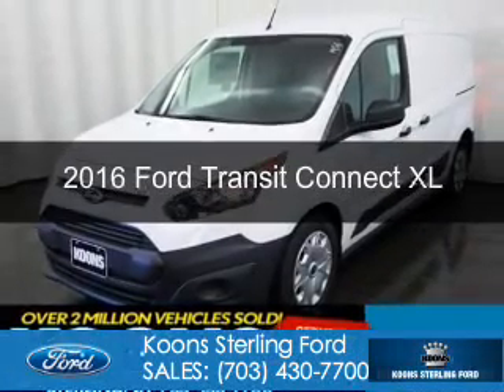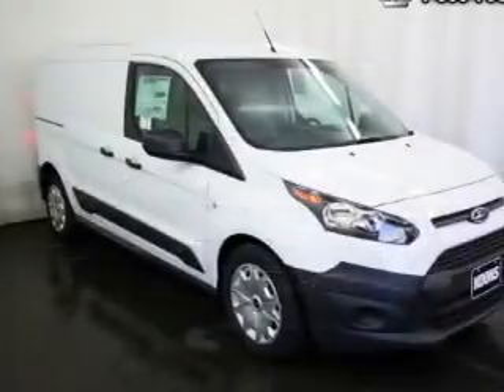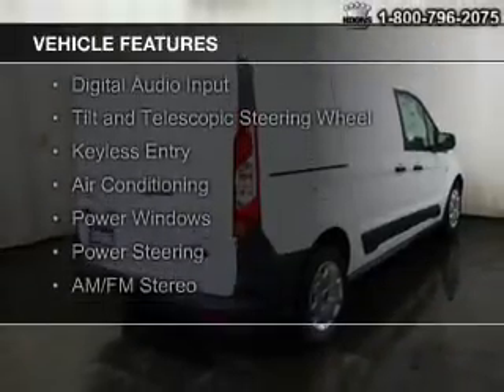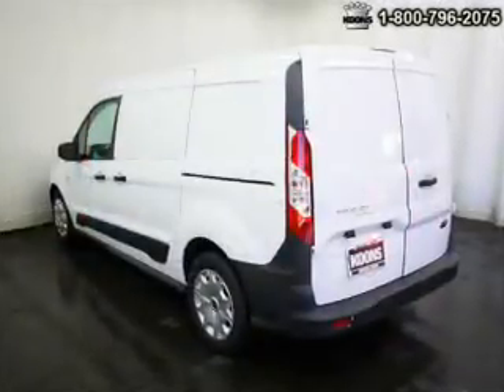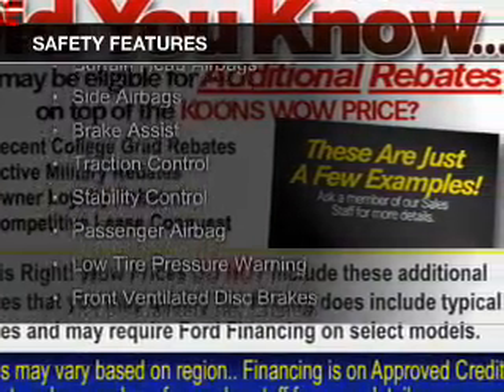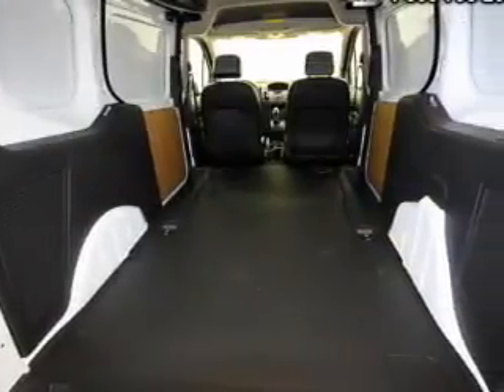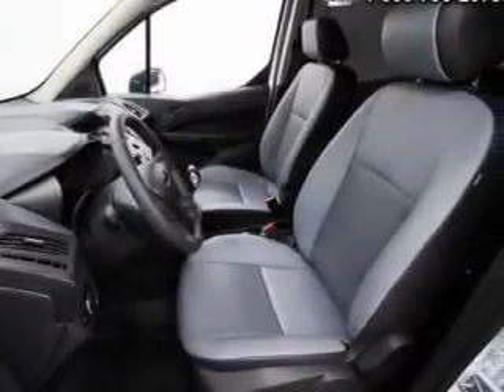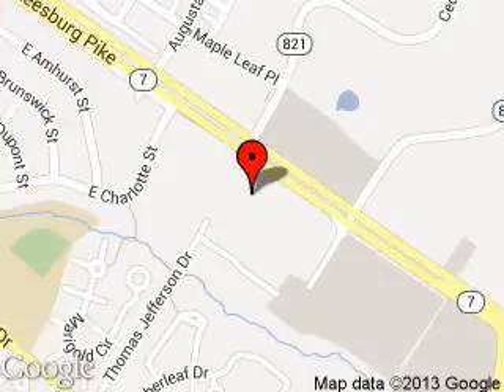2016 Ford Transit Connect - Sterling VA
Phone:
Year: 2016
Make: Ford
Model: Transit Connect
Trim: XL
Engine: 2.5 liter inline 4 cylinder 16 valve
Transmission: 6-Speed Automatic
Color: Frozen White
Mileage: 0
Address:
46869 Harry Byrd Highway